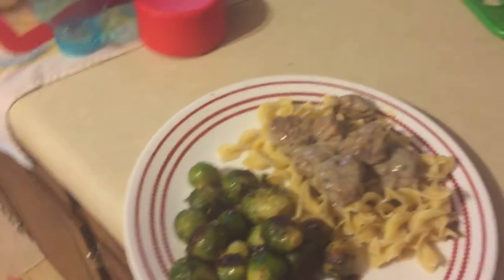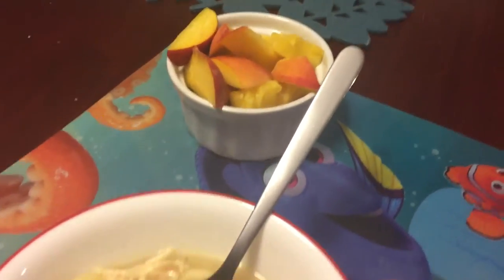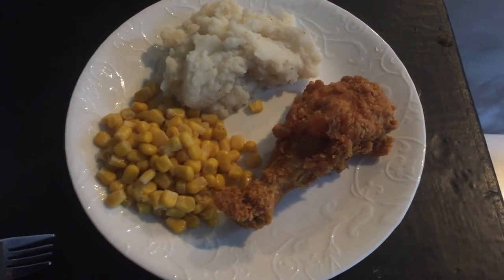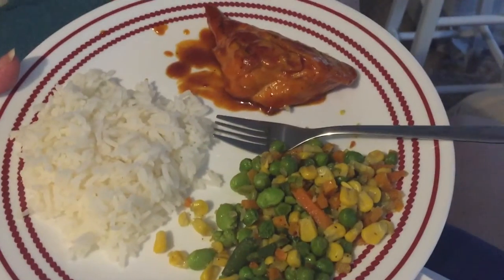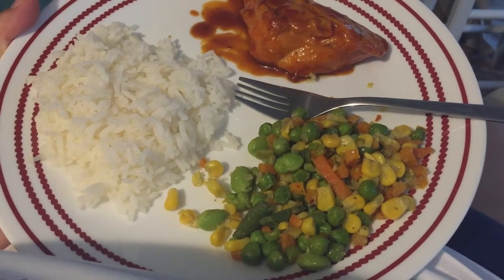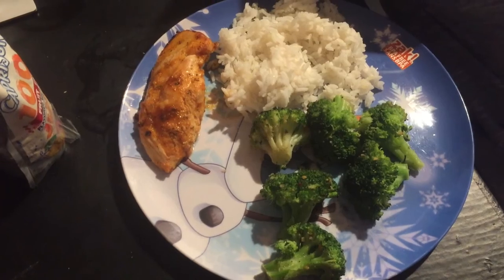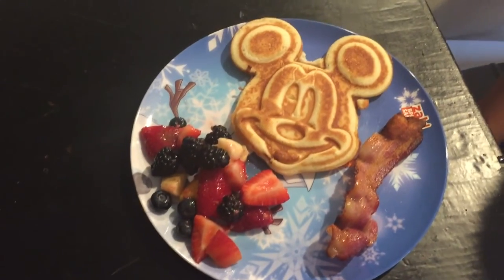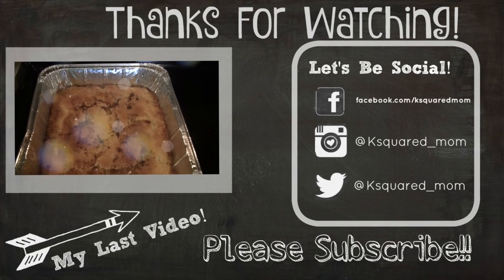Meals THIS WEEK 6/6/16| Ksquared Mom | Monday Meals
Last Video Meals places to find me